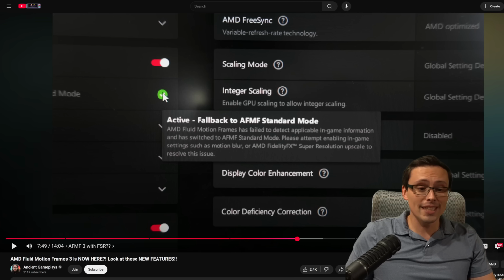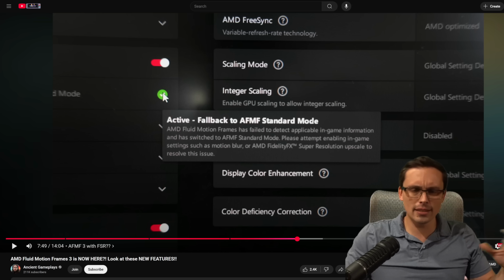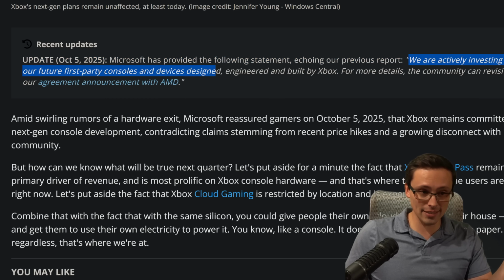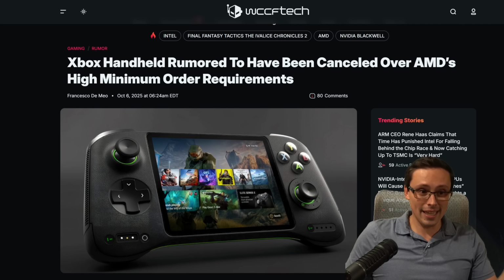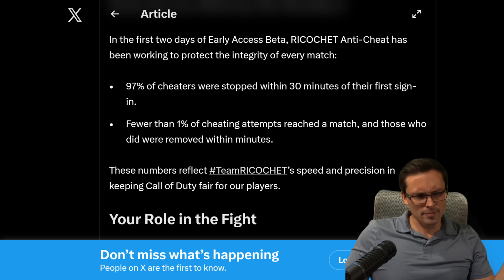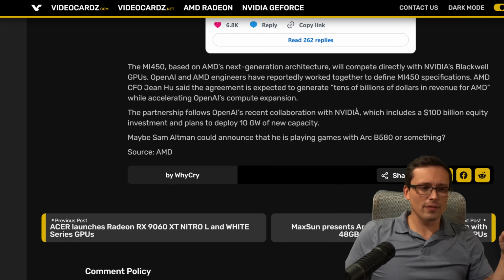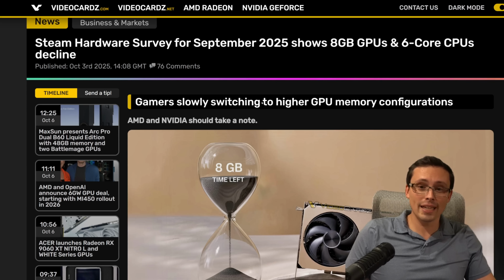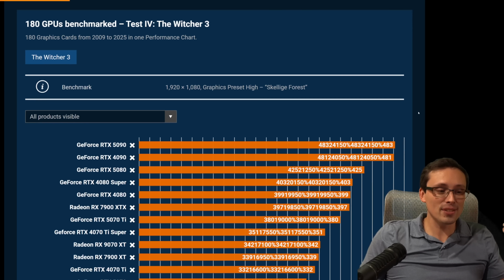GPU News! AFMF 3 is not what I expected! Is Xbox Dead? Is TPM 2.0 Anti Cheat effective? AMD $$$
Chapter:
0:00 AFMF 3 is not what I expected (and AFMF 2.1 Fast Motion Response)
7:48 Is Xbox Dead?
12:25 Gamepass disaster- my thoughts
16:30 IS TPM.2 and Secure Boot anti cheat working/worth it?
21:50 seriously, what is enjoyable about cheating in multiplayer games?
22:30 AMD makes HUGE deal
25:18 Many Debian/Ubuntu packages orphaned by Intel layoffs
26:48 Bungie's Marathon not dead?
27:11 FSR4 coming to War Thunder soon
27:46 8GB GPUs and 6-core CPUs on the decline
29:06 180 GPUs old and new benchmarked! This is crazy!